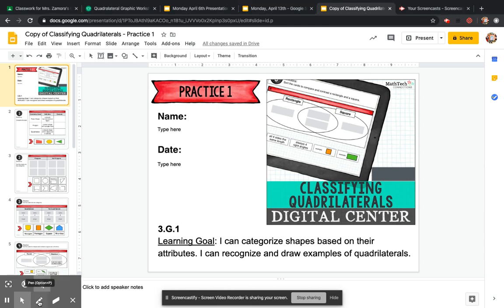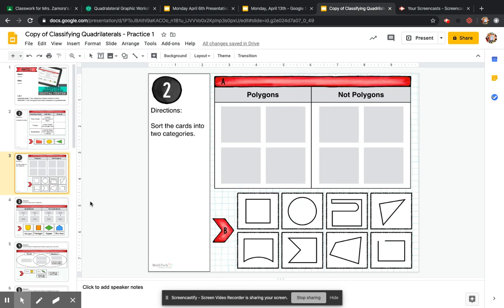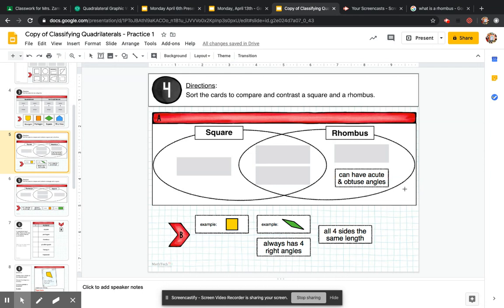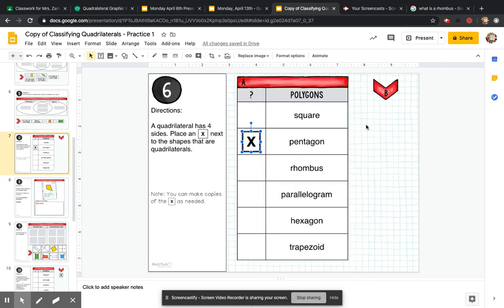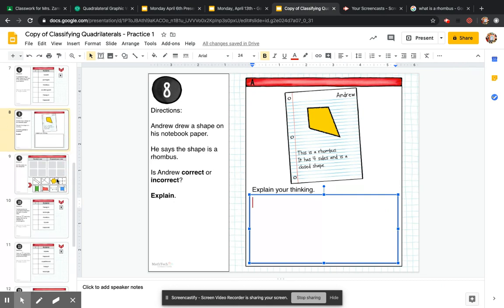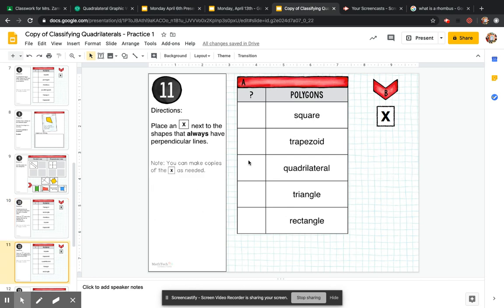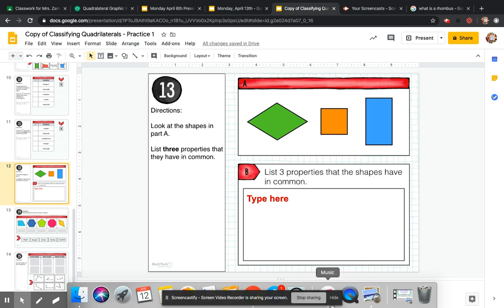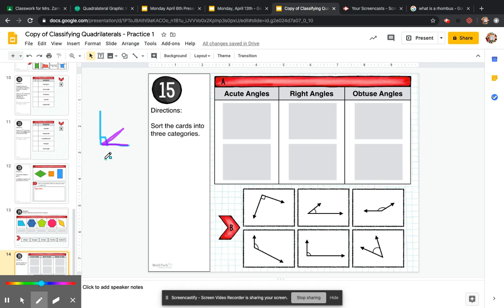Untitled: Apr 12, 2020 3:52 PM